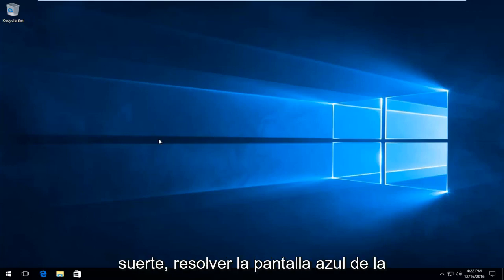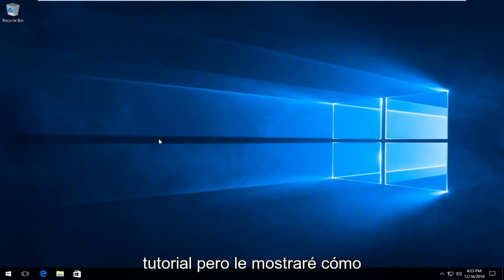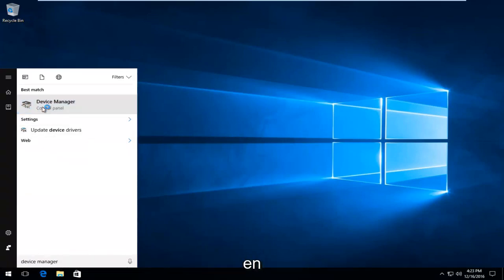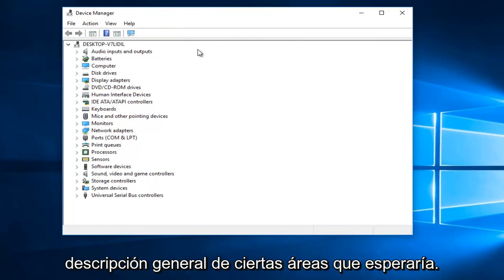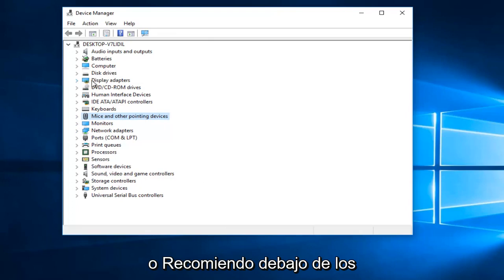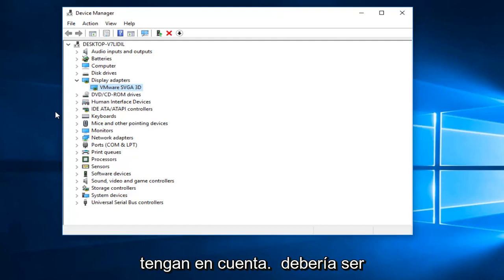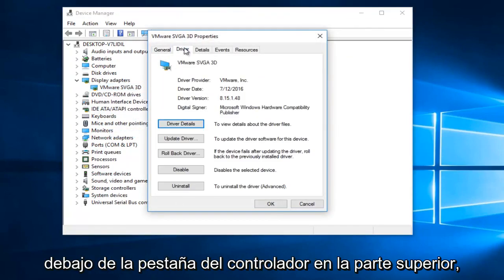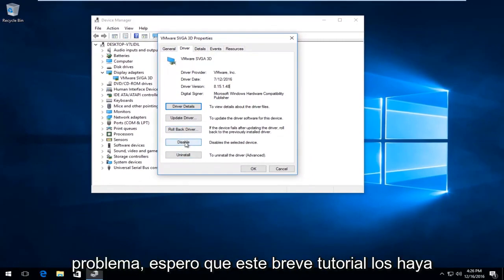Cómo reparar win32kbase.sys falló BSOD en Windows 10 [Tutorial]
Si su computadora experimenta reinicios y apagados aparentemente aleatorios, es de esperar que este tutorial conduzca a la resolución de esta pantalla azul.

Los archivos SYS como win32kbase.sys son controladores de dispositivos de terceros (por ejemplo, Microsoft Corporation) o archivos críticos del sistema que forman parte del sistema operativo Windows. La mayoría de los archivos SYS permiten que el hardware interno de la PC o el hardware adjunto, como una impresora, se comuniquen con programas de software de terceros (por ejemplo, navegadores web, procesadores de texto, sistema operativo Windows 10) y el sistema operativo (por ejemplo, Windows).

Otros archivos SYS son archivos críticos del sistema llamados "controladores de dispositivo en modo kernel" que se utilizan para alimentar el sistema operativo Windows. Los archivos como "CONFIG.SYS" contienen ajustes de configuración y especifican qué controladores de dispositivo debe cargar el sistema operativo. Sin los archivos del controlador, como win32kbase.sys, no podría realizar tareas sencillas, como imprimir un documento.